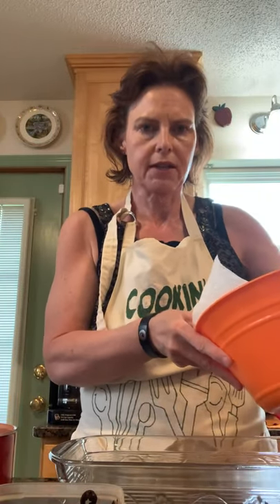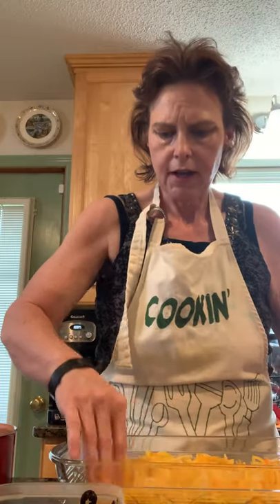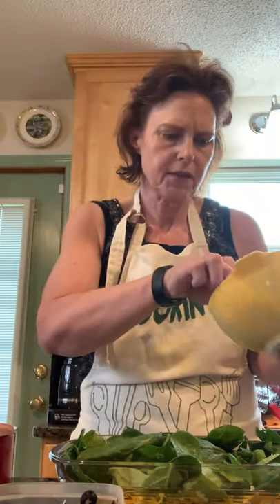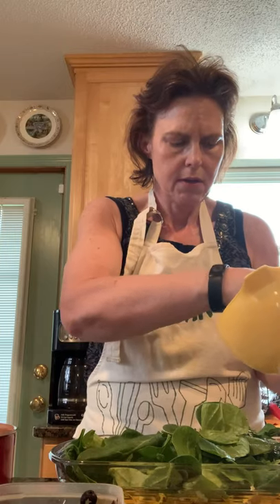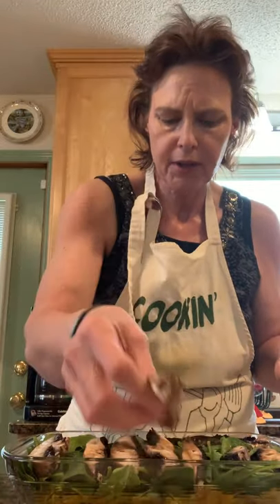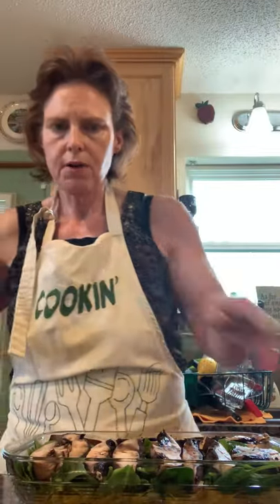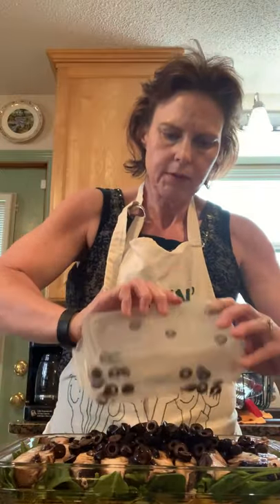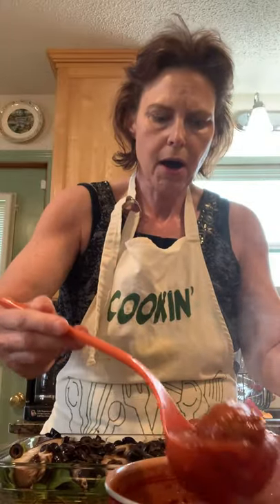Video #6 - Assembling the Casserole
Baked Spaghetti & Meatballs with Butternut squash zoodles, spinach, Portabella mushrooms, black olives and Parmesan cheese